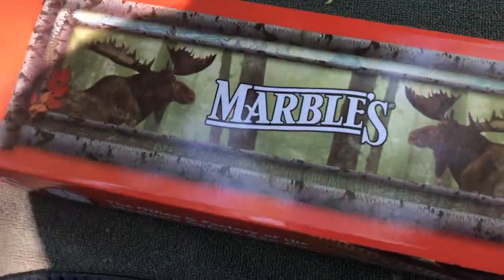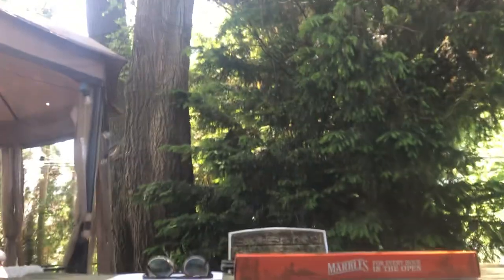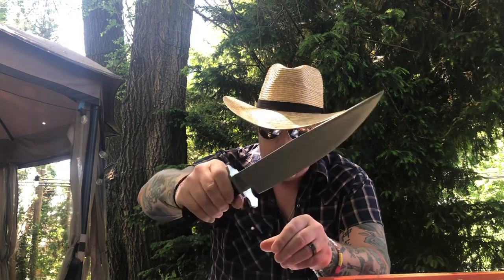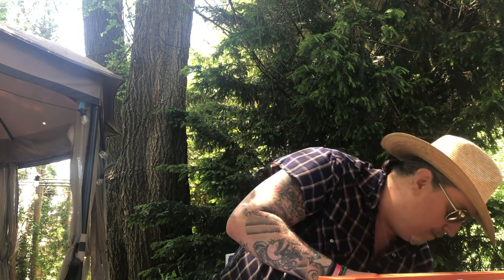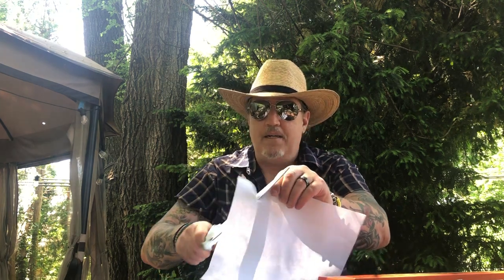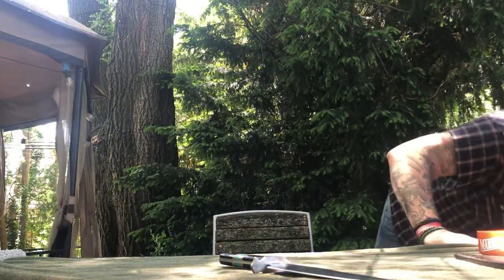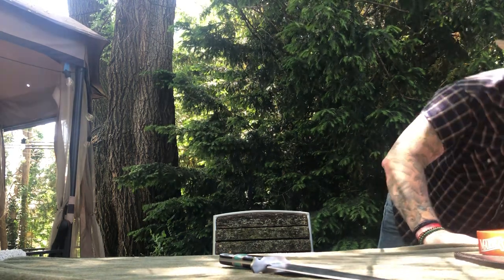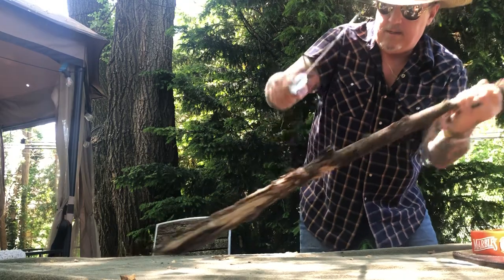Marbles MR643 $26.99 @ SMKW OH YEAH !!!!!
Marbles MR643 available now over at SMKW . $ 26.99 !!!
Link -